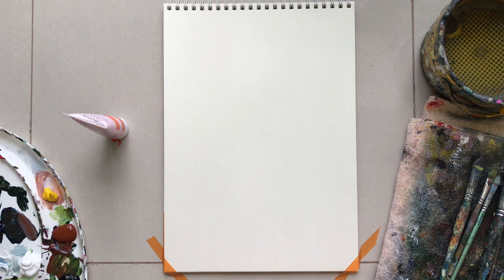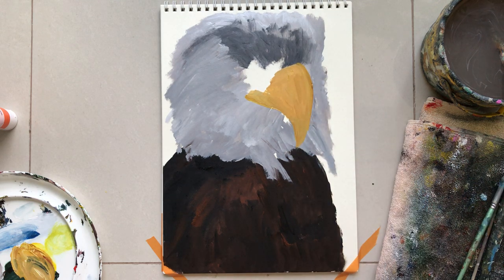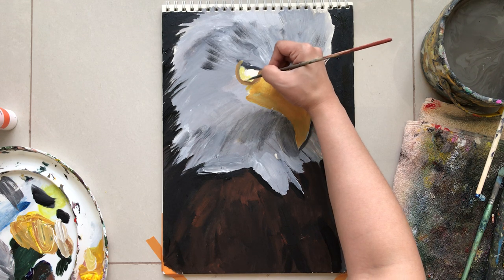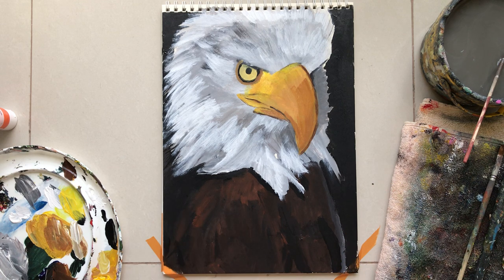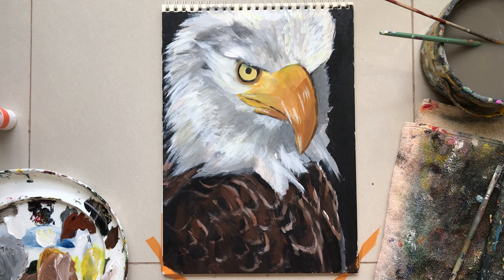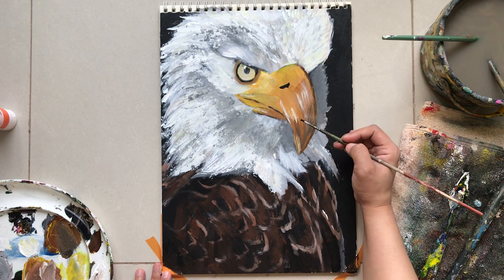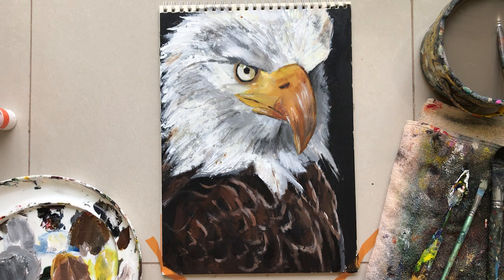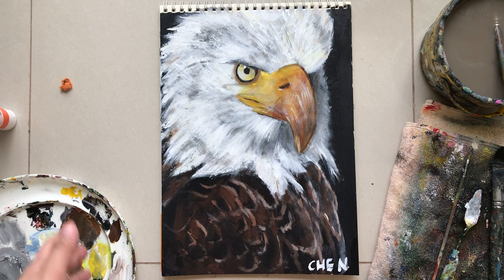American Bald Eagle Painting Tutorial Using Acrylics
Hi guys! Today we will be painting an American Bald Eagle! 🦅🦅🦅

Here are the colors that we need:
🤍 Titanium White
🖤 Black
💛 Cadmium or Mid yellow
🧡 Burnt Sienna

Xoxo,
Che ❤️❤️❤️